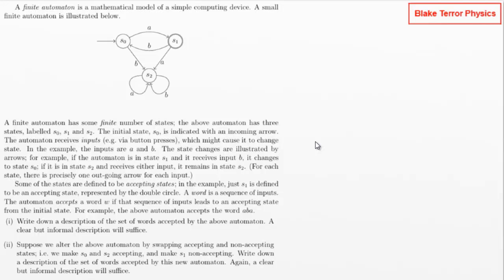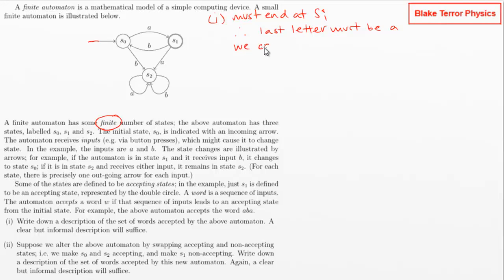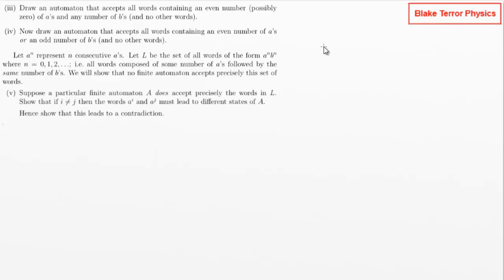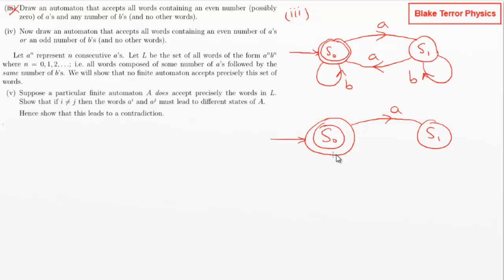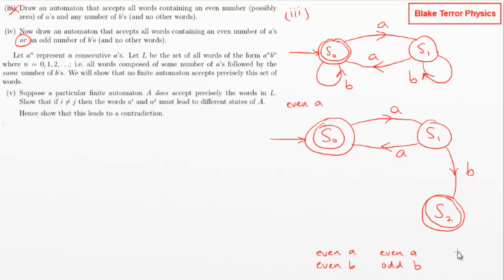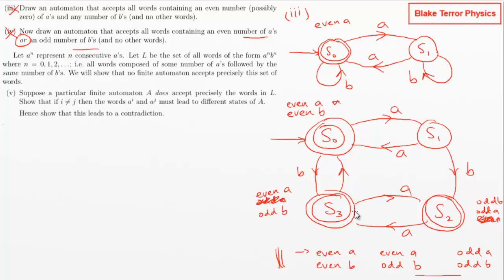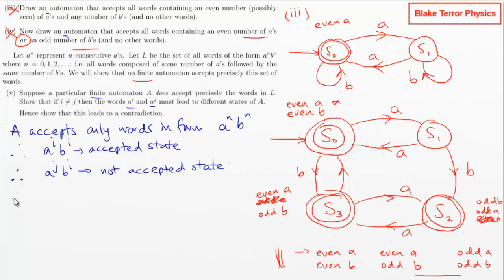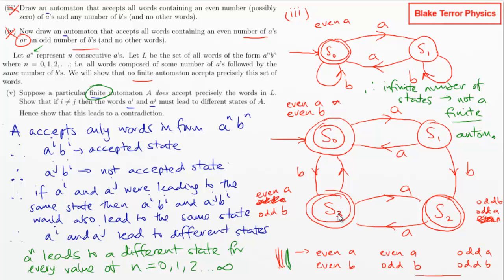Oxford MAT 2014 Q7